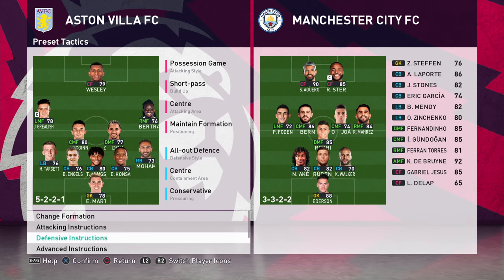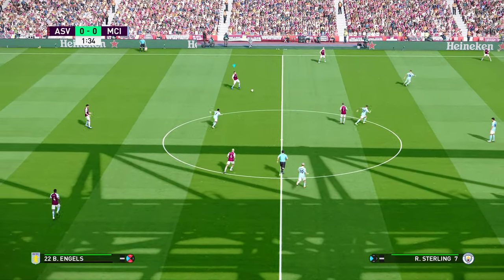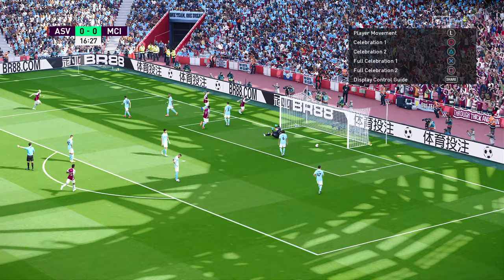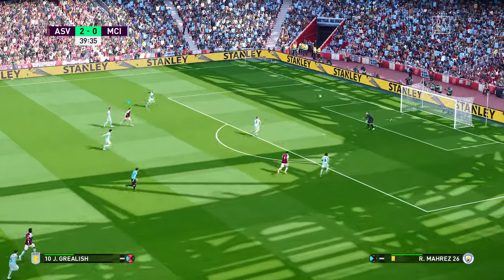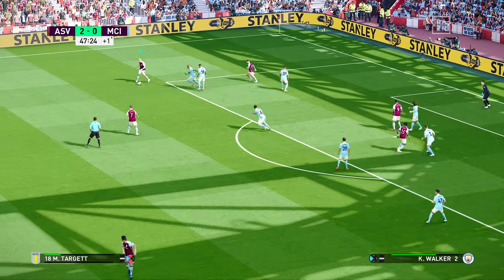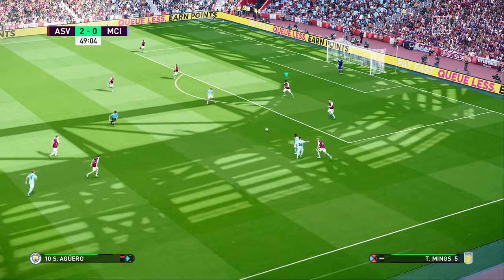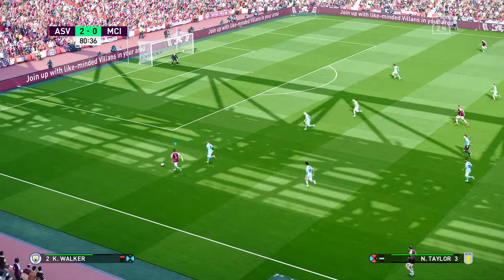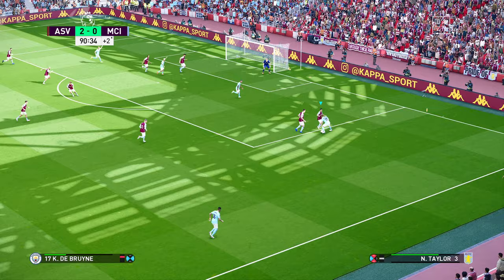PES 2021 | BEST WEAK TEAM TACTICS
SpoonyPizzas here guys, I'm showing you the BEST Underdog Team Tactics as I take on Manchester City vs Aston Villa but can confirm this works well for even 1* teams.  Recommend having a target man up front as you'll have a lot of good possession in the wide areas.

-SpoonyPizzas